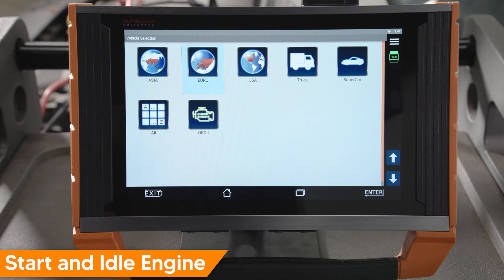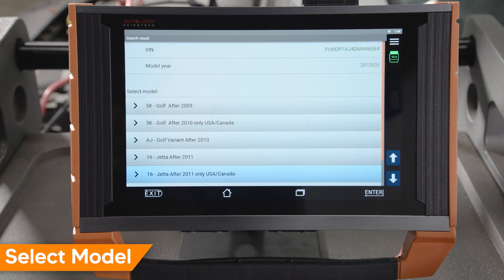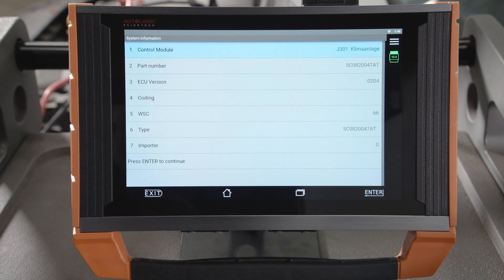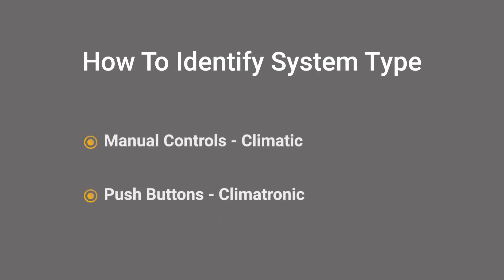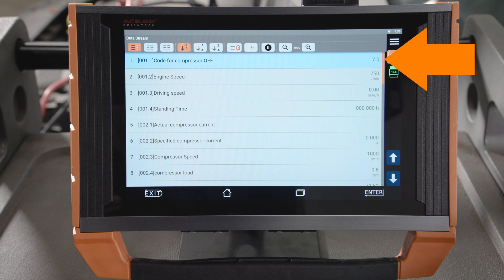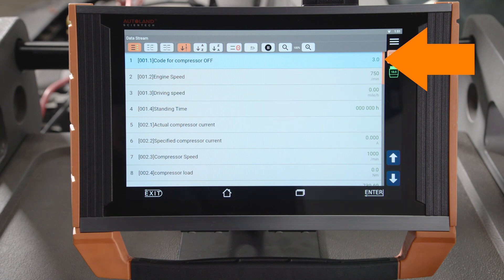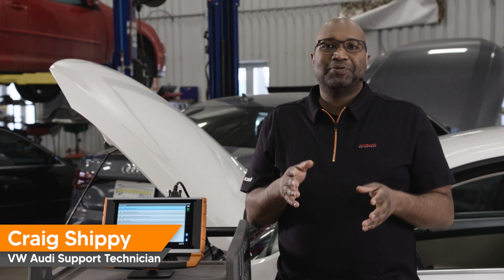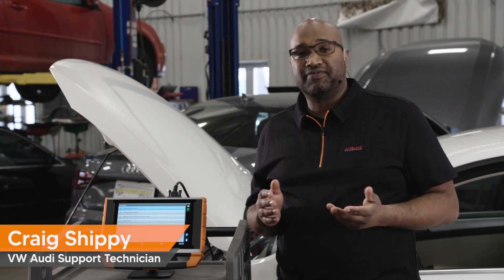Easiest Way to Diagnose Why an A/C Compressor Won't Turn On - Volkswagen Vehicles - VW A/C Shut OFF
In this video, VW Expert Craig Shippy will show you how to quickly test and check why an A/C Compressor Won't Turn ON, on most Volkswagen vehicles. The testing shown uses simple compressor functions codes in conjunction with an iSCAN diagnostic scan tool.

Volkswagen refers to the function as air conditioning shut-off. In this video, we will show you how fast and simple we make it on 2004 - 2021 Volkswagen models.

The compressor may be shut off due to a condition not being met, for example cold weather or shut off because of a faulty component. Looking at actual value or live data will provide insight, helping you diagnose air conditioning systems.

iSCAN makes complex functions simple. Check our other videos and articles for more helpful tips and procedures for Volkswagen vehicles.